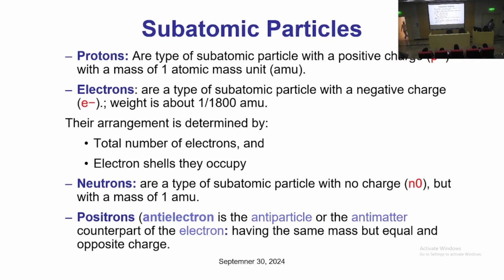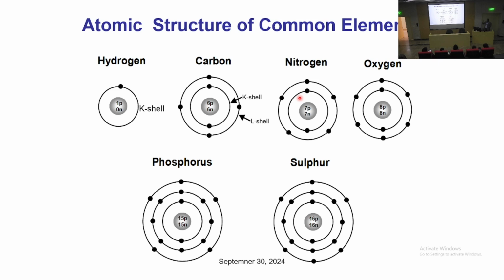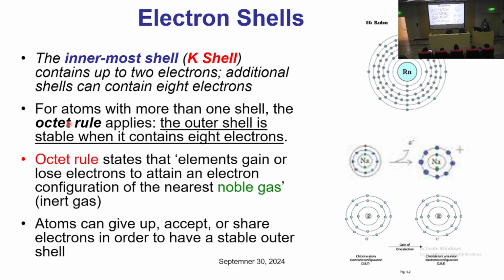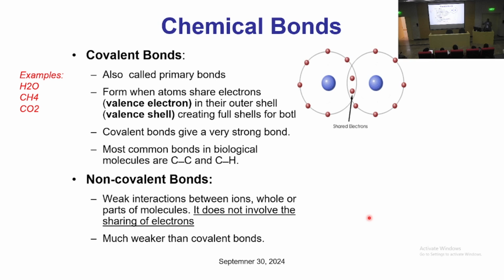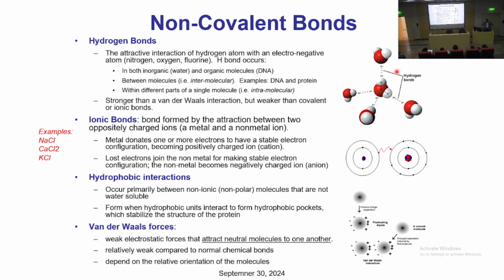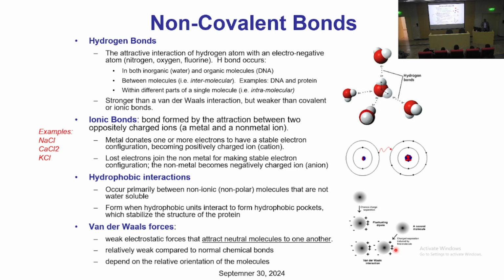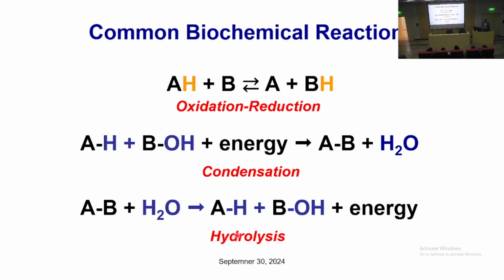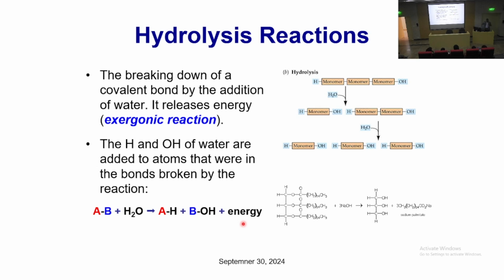2024 09 30 08 22 14 Dr Osman Ahmed Nursing Biochemistry